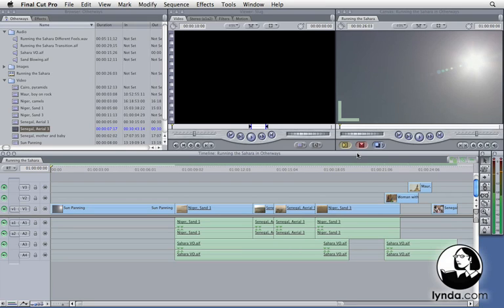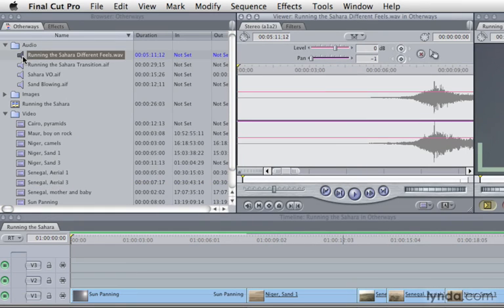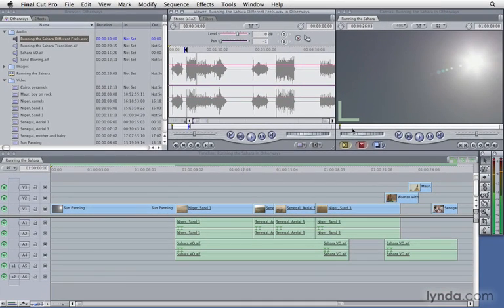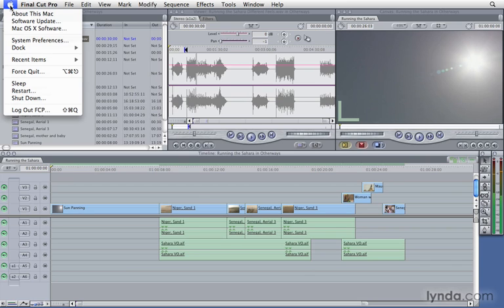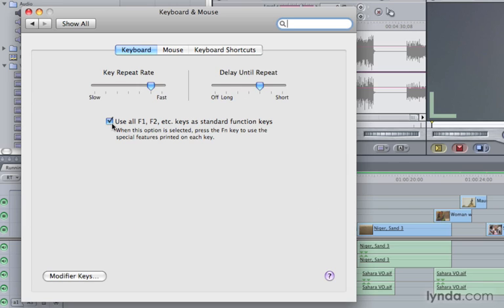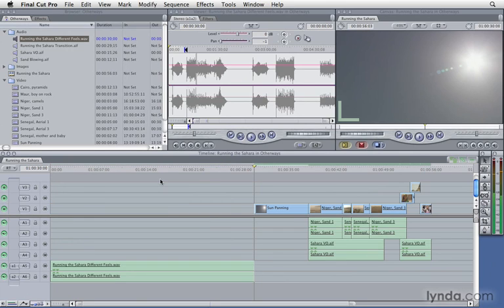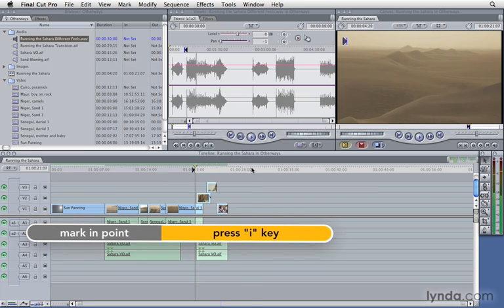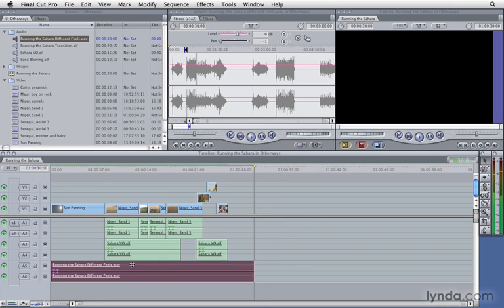03 12 Other ways to work with clips